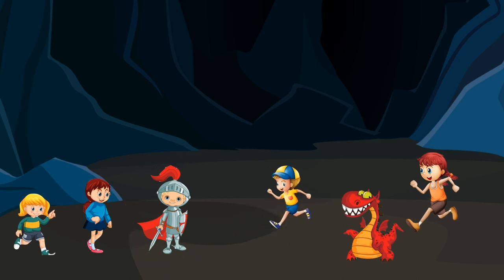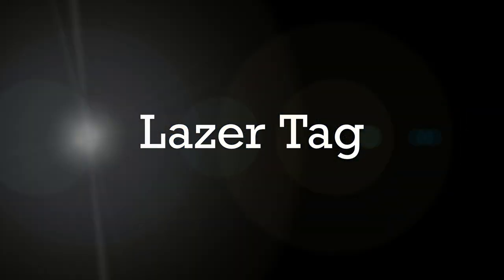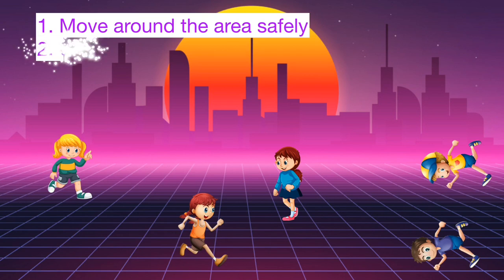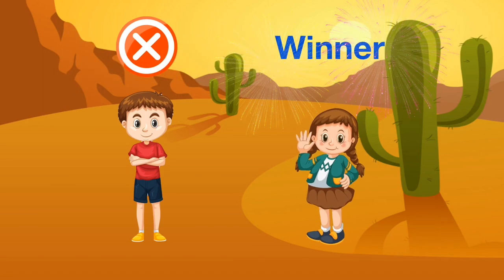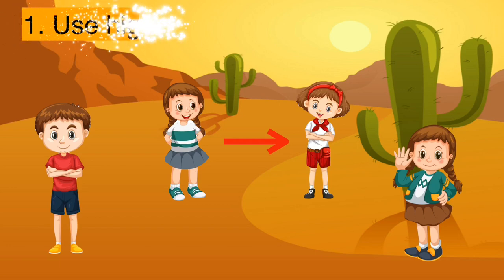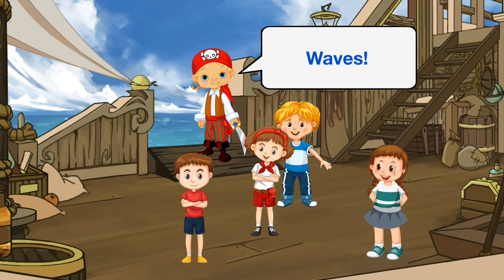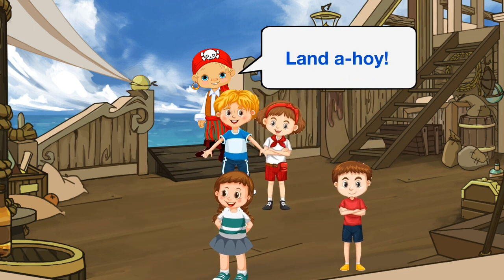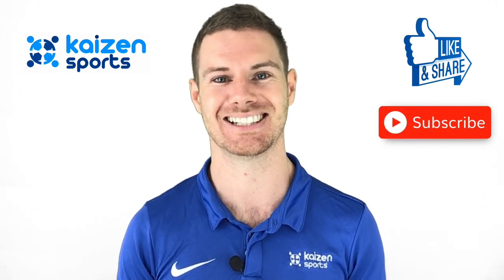P.E Games NO Equipment | Part 2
These primary school games are played using no equipment. Each no equipment game from Kaizen Sports supports primary schools in delivering physical education lessons games and activities whist following health and safety guidelines. Each game doesn’t use equipment and Is great for KS1 and KS2.